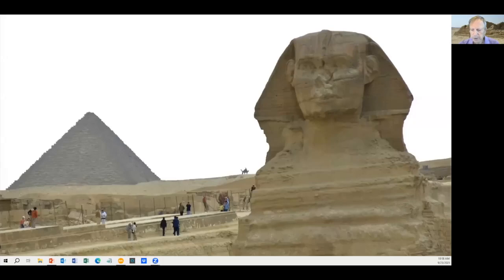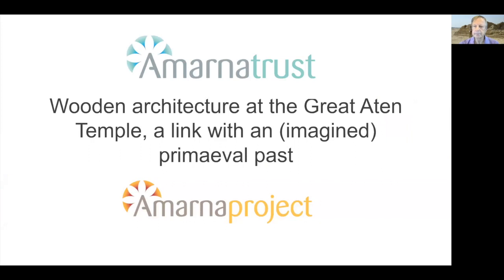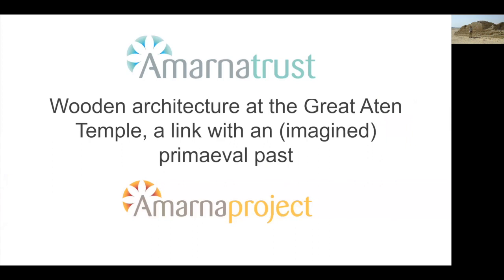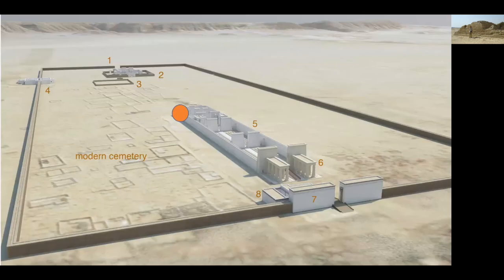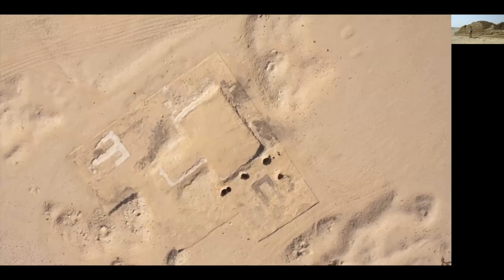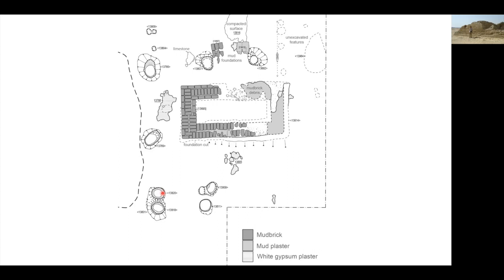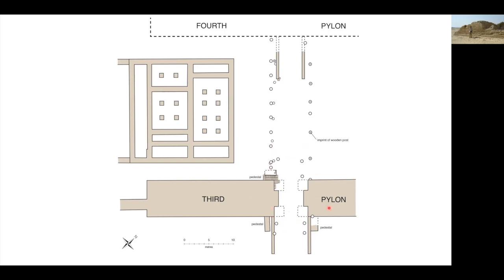"Wooden Structures at the Great Aten Temple at Amarna, by Barry Kemp,